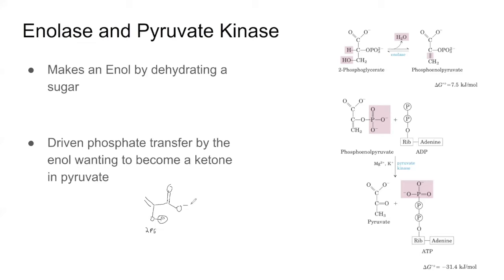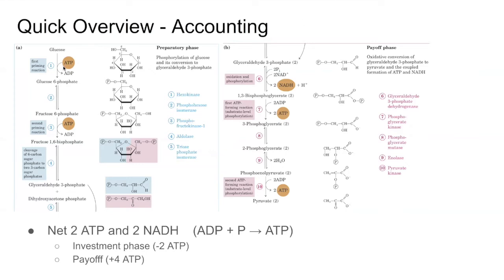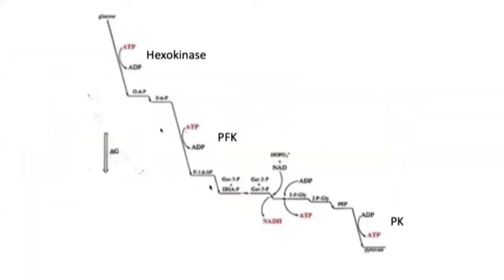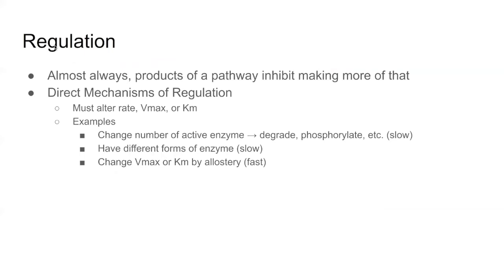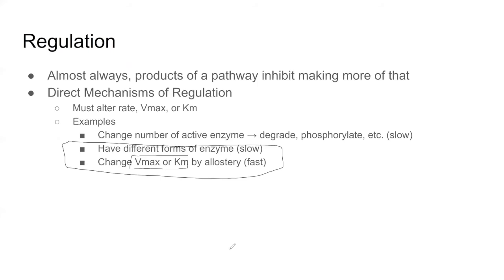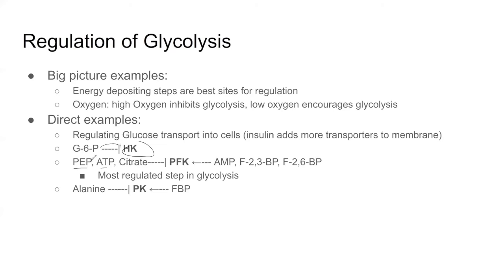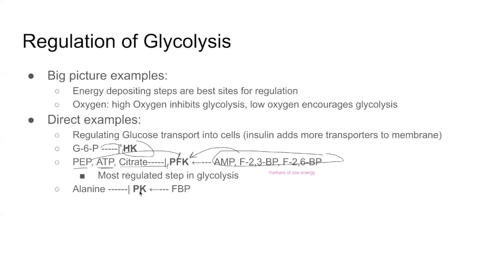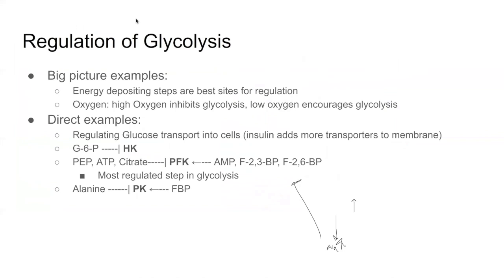7.05 Recitation 8-3